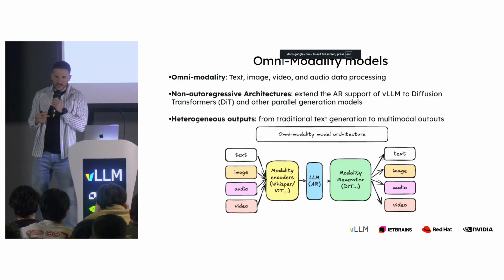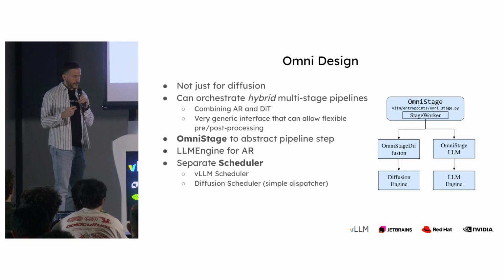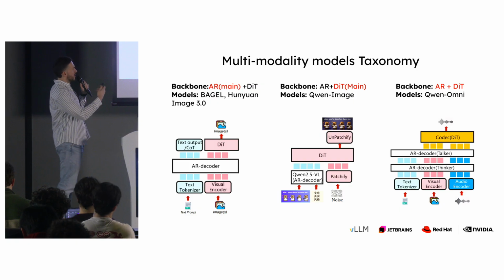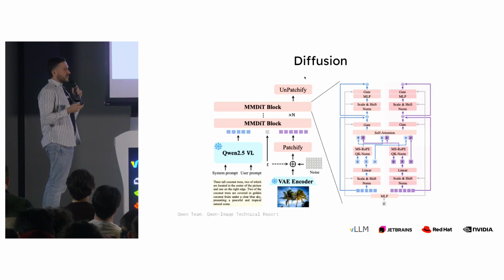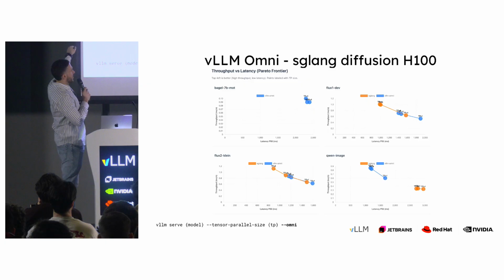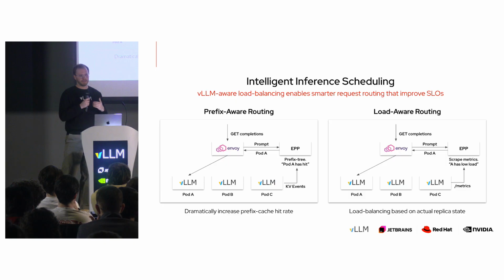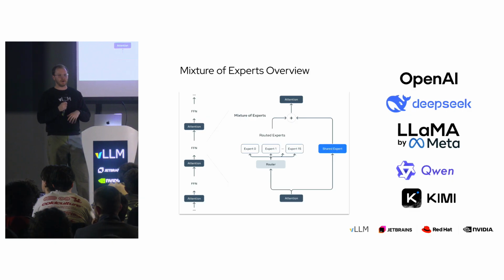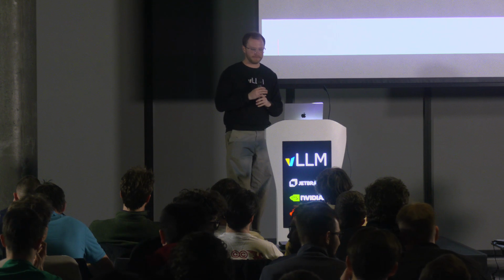vLLM Meetup Warsaw | JetBrains x RedHat x NVIDIA - March 10, 2025 (Part 2)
[00:01:23] Intro to vLLM-Omni: Easy, Fast, and Cheap Omni-Modality Model Serving
[00:24:05] Scaling LLM Inference on Kubernetes with llm-d: Fast, Cost-Efficient, Production-Ready with vLLM